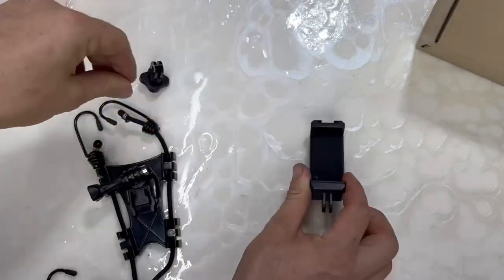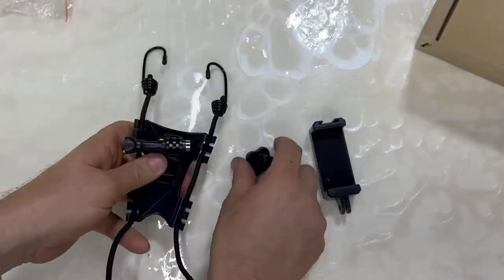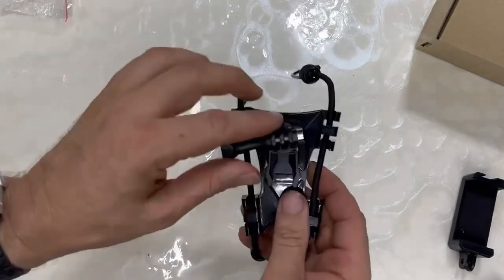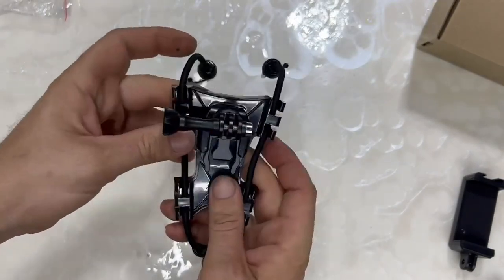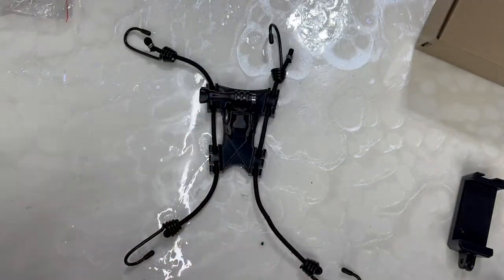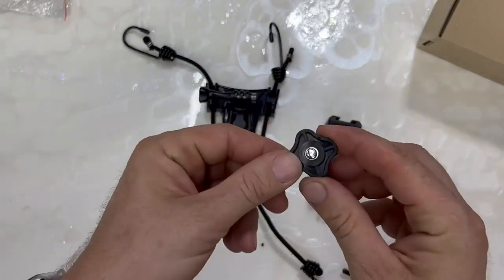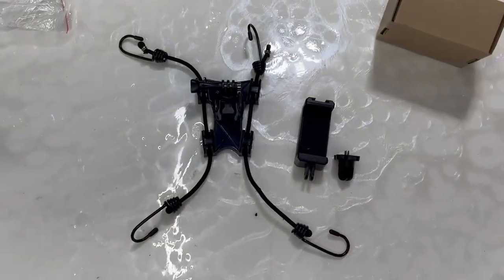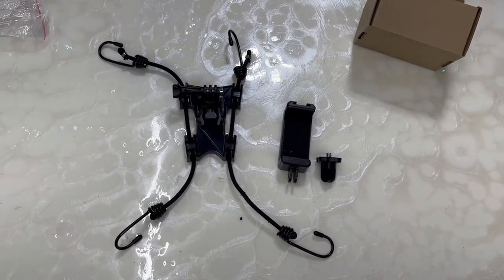SOUCOR Net Fence Mount Camera Backstop Review, small thing that's helpful